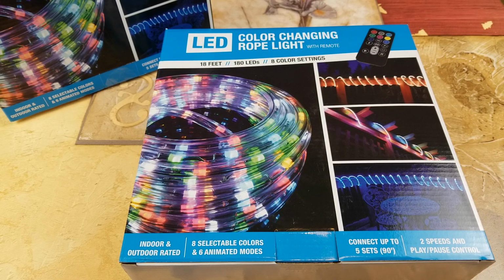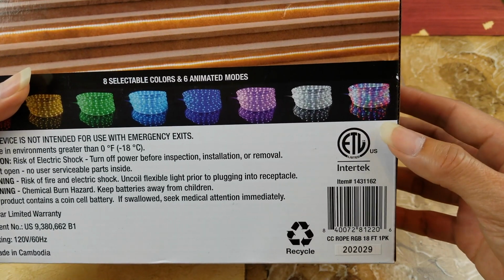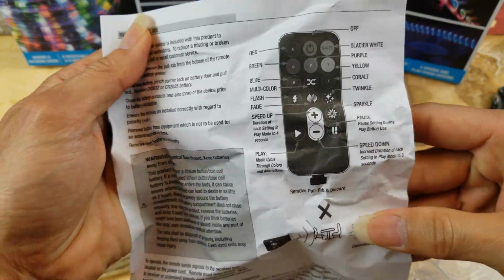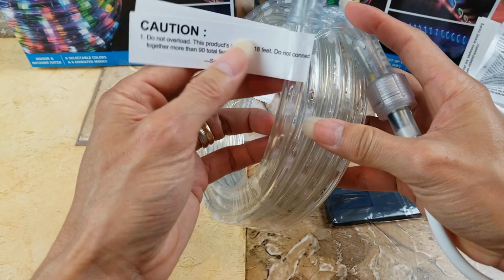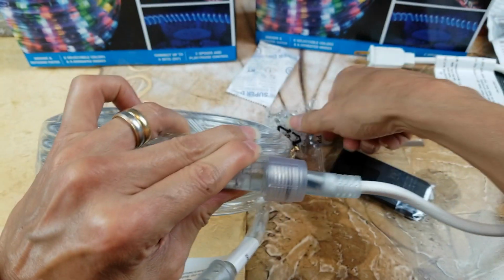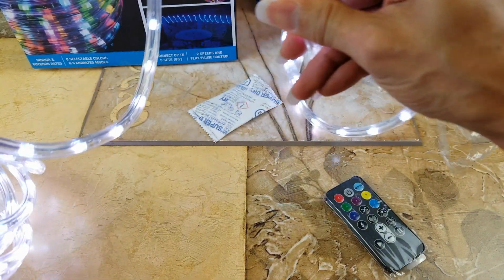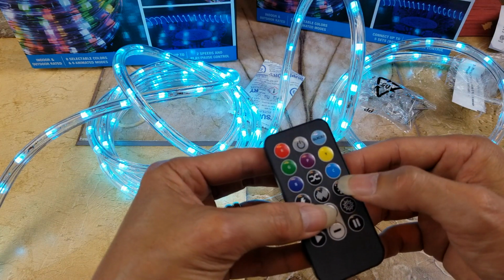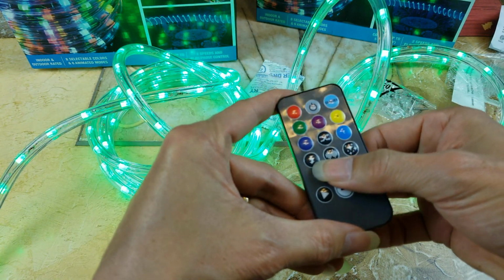ASMR Unboxing RGB LED Color Changing 18 Feet & 180 LEDs Rope Light + Wireless Remote!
Outdoor & Indoor: Christmas RGB LED color changing 18 feet, 180 LEDs clear rope light, can connect up to 5 ropes, plus wireless remote control.